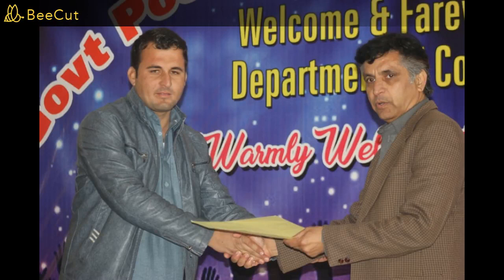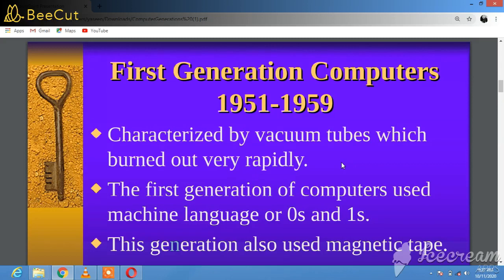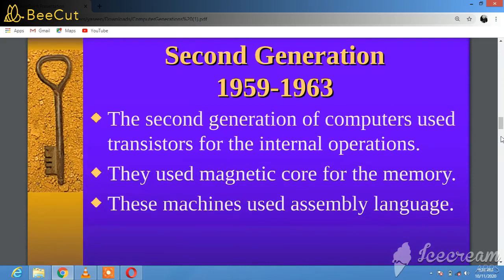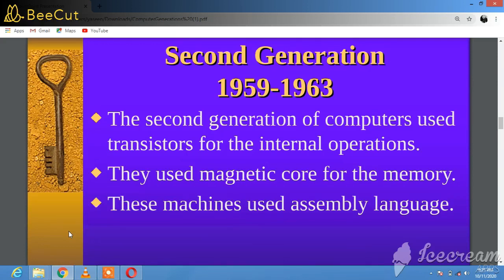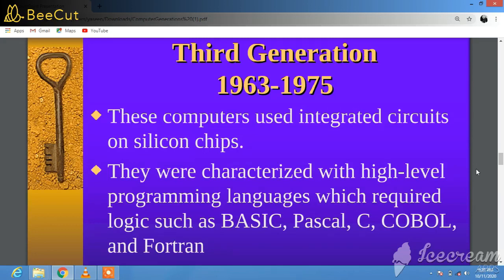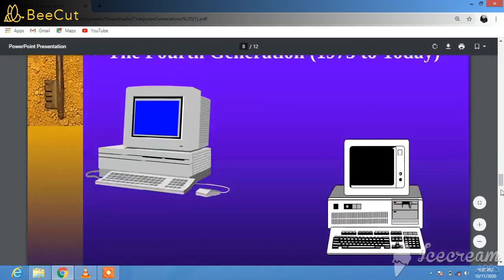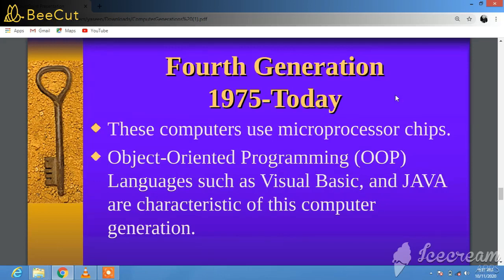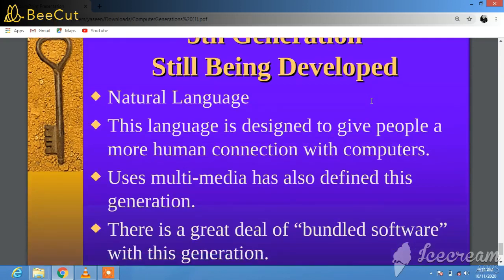Computer Generation I Generation of Computer I 1st 2nd 3rd Generation I History of Computer in urdu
Generation of computer History computer computer generation history computer history in urdu Genertion of computer  background of computer History of computer in hindi 1st generation of computer 2nd generation of history of computer 3rd generation of computer